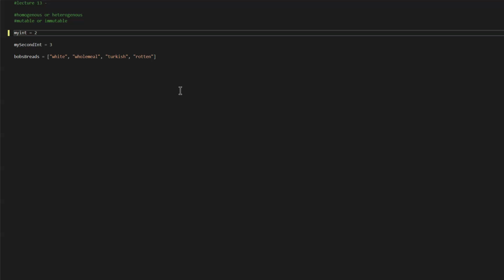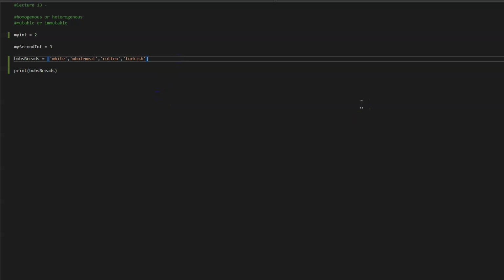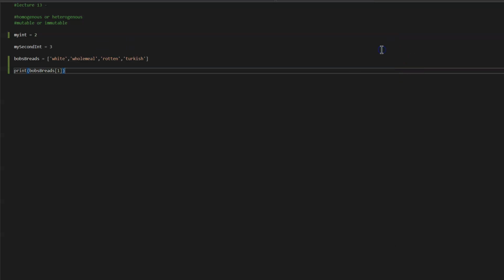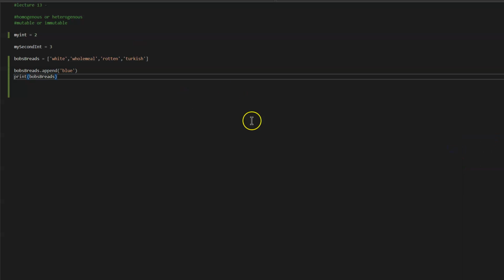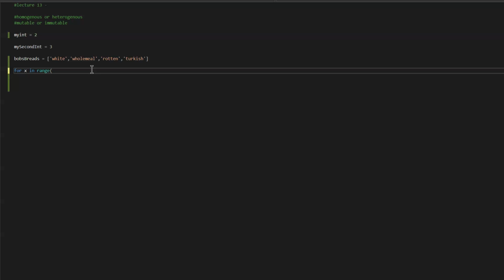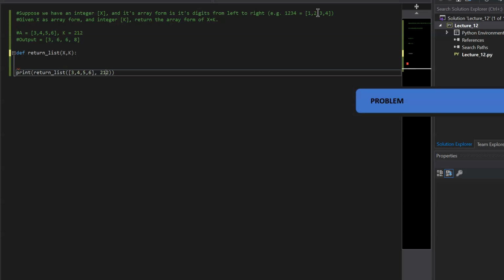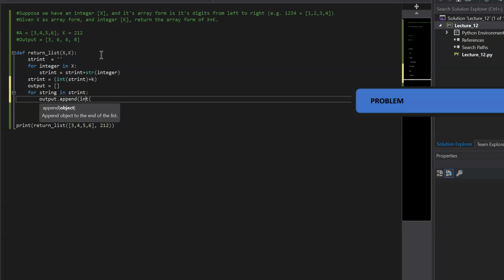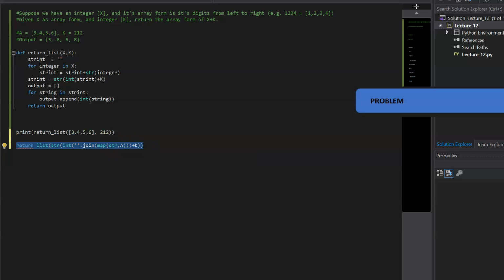Python For Beginners | Data Structures - Part 1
We begin our new chapter on data structures, starting off with the most obvious example - lists.